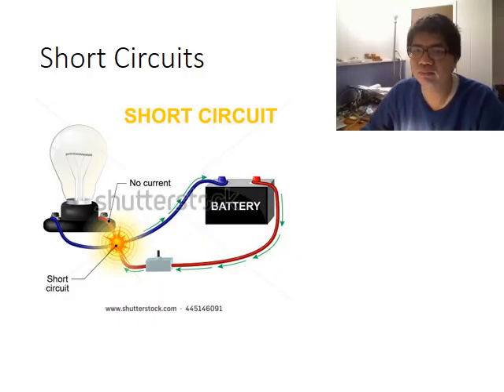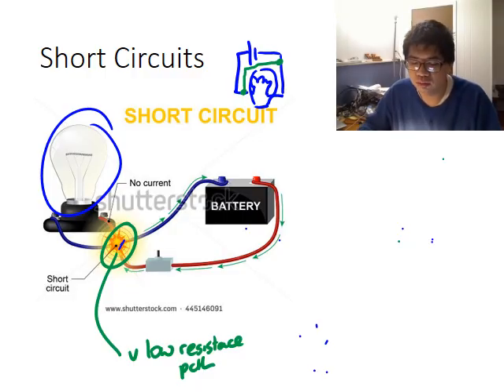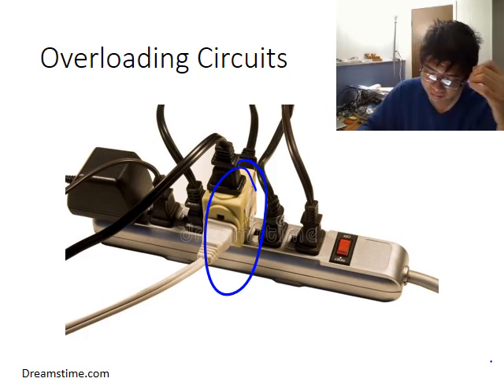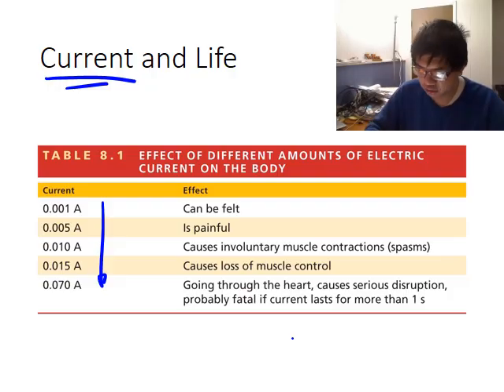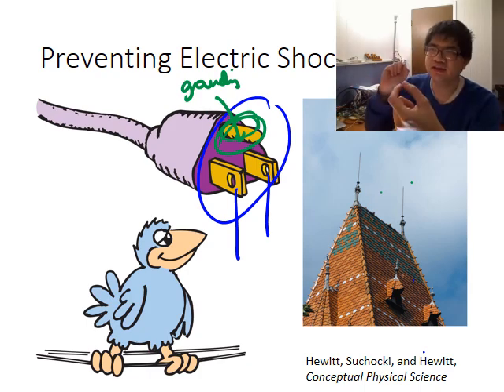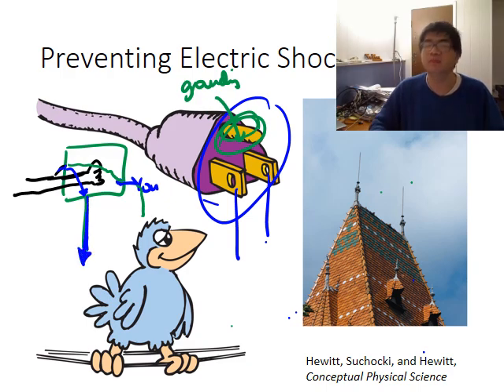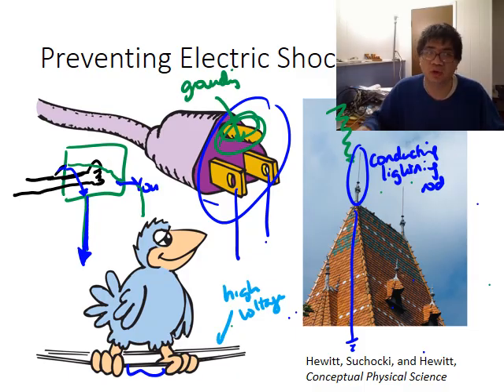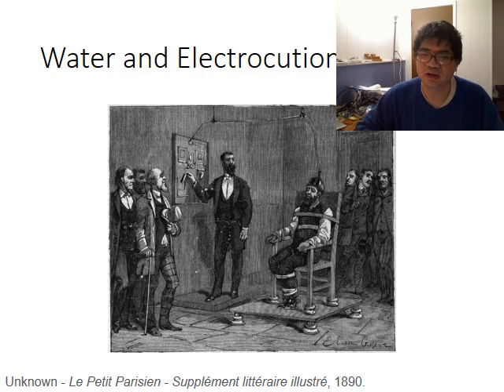Safety and Electric Circuits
This is intended to go with Conceptual Physical Science by Hewitt